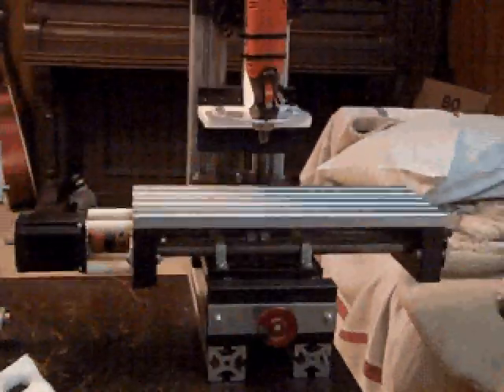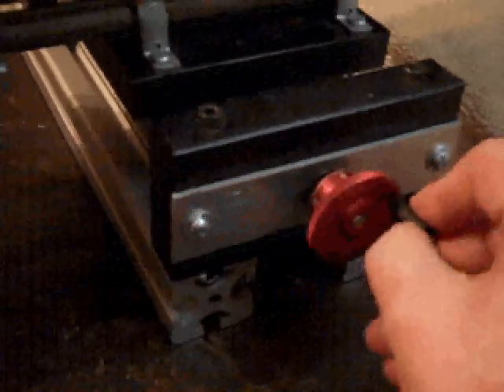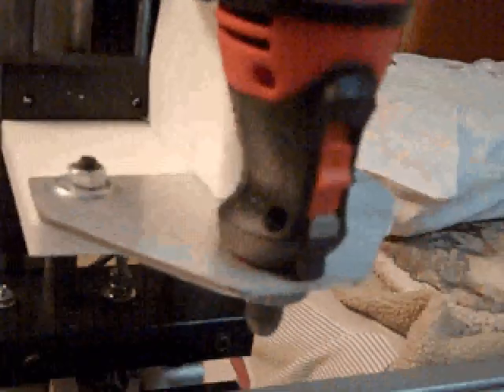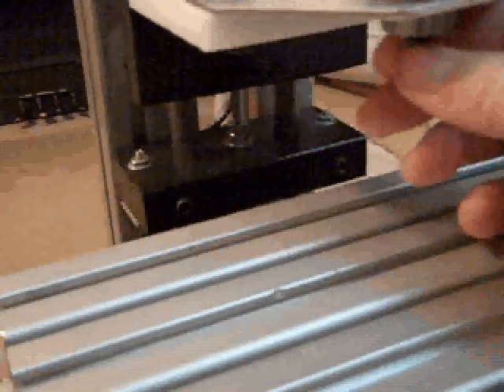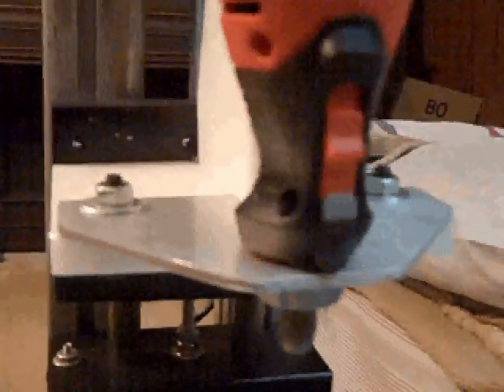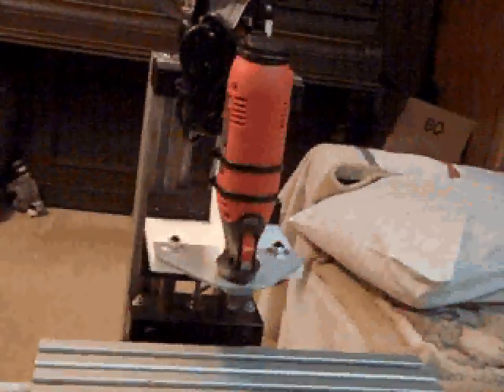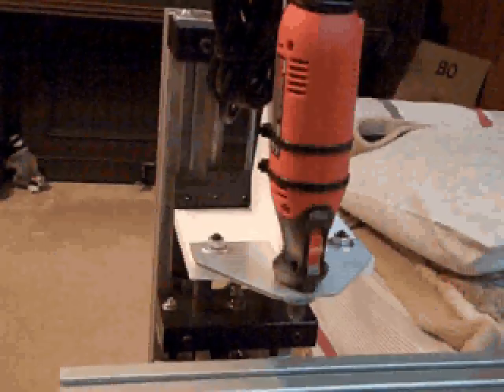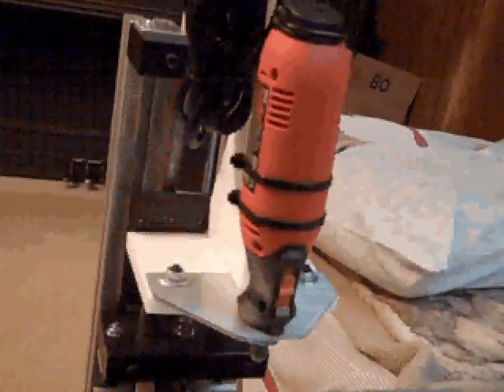Mini Mill 01.avi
My first video of my CNC mini-mill using a frame of 40 series 80-20 extrusion and round guide rails with iron sentered pillow-block bearings from Triangle Manufacturing Co., using 1/4-20 screws into tapped nylon pillow-block bearings.  I currently have 270 oz/in NEMA23 motors on X and Y axis with a 425 oz/in motor on Z axis, but will probably use the 425 oz/in NEMA23 motors from my router for alignment and milling.  I am using a rotary tool made by Black & Decker for the spindle motor as it has a 1/8" collet and will use Dremel tools.

Look for my other videos of my router and my new Makergear reprap 3d printer.